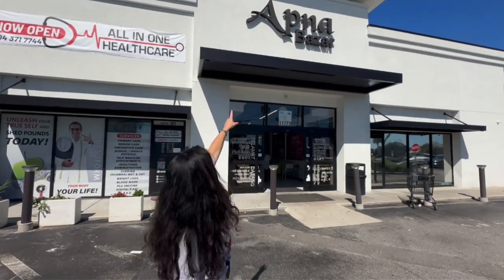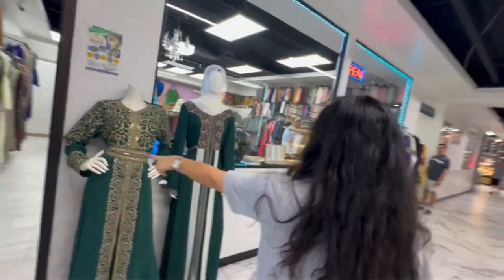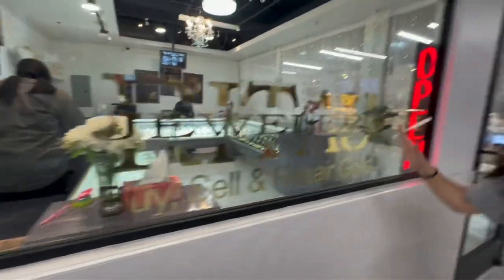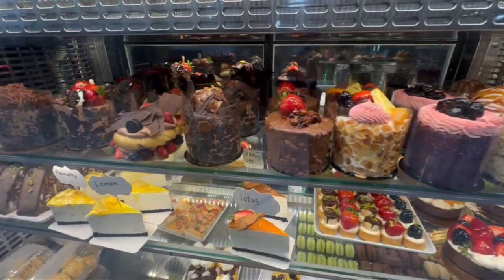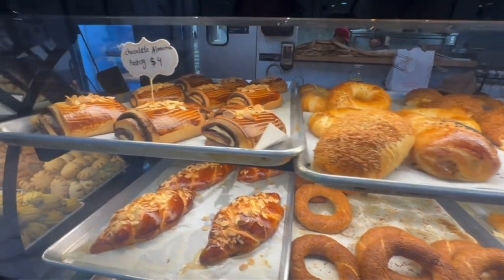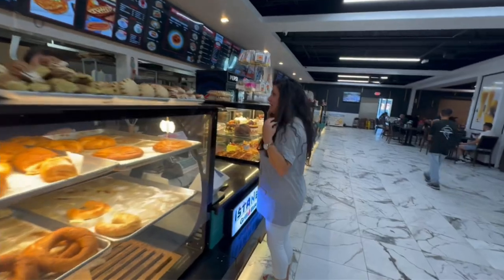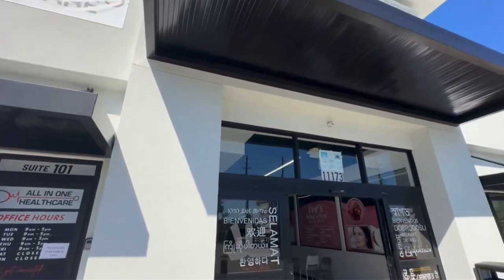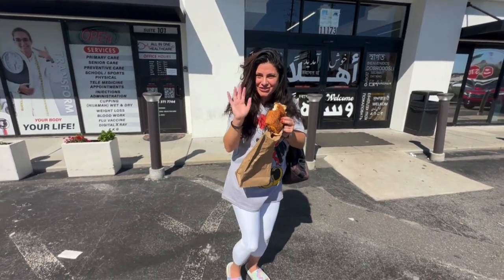Discovered Apna Bazar Arabic store in Jacksonville Florida